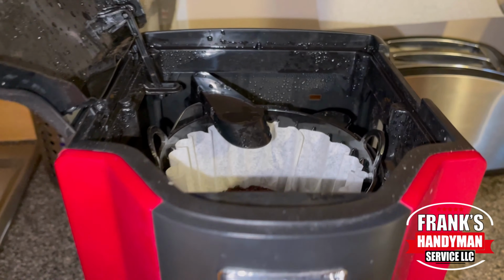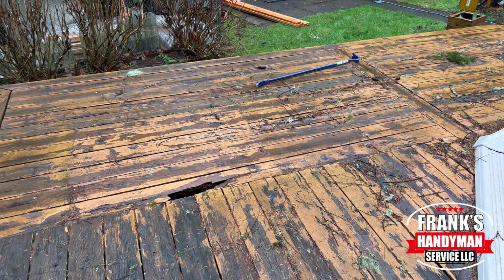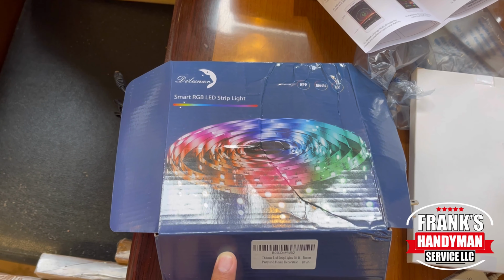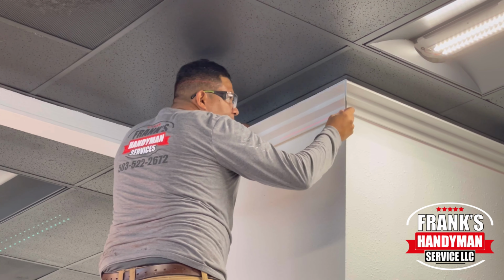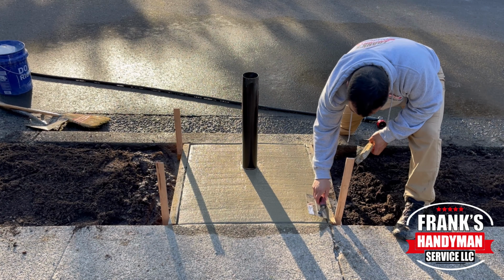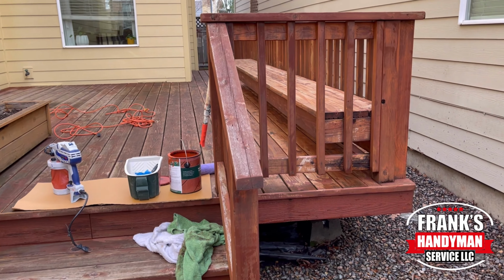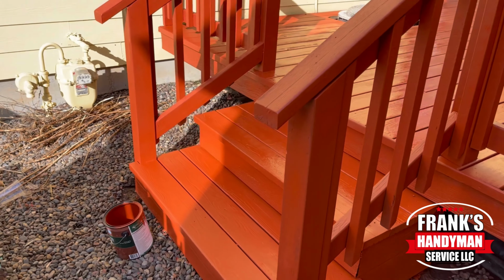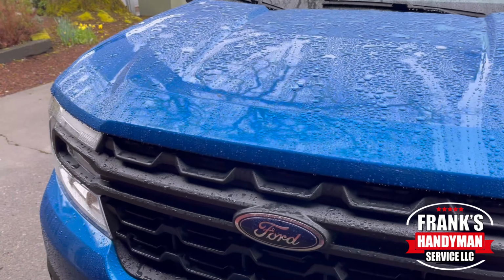Handyman Makes $1,000 Per Day With The Help Of New Ford Maverick Truck Saving Tons Of Money On Gas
Handyman Easily Makes $1,000 Per Day With The New Ford Maverick Truck Saving Tons Of Money On Gas

My Top FORD MAVERICK Recommended Products👇🏽:
1. All-Weather Floor Mats
2. Truck Bed Tonneau Cover
3. LASFIT Turn Signal Bulbs
4. Truck Bed Storage Box
5. Display Screen Protector
6. Windshield Sunshade
7. Tailgate Letter Inserts
8. Bushwacker Fender Flares
9. Front & Rear Mud Flaps
10. All Surface Cleaner
1l. Super Shine Dressing

Recording Gear Used In This Video👇🏽:
iPhone 12 Pro Max
DJI OM 4 - Handheld 3-Axis Smartphone Gimbal Stabilizer
RODE Wireless Go II
Shure MV88 Portable iOS Microphone
Ring Clamp Adapter for DJI OM4
Extension Rod for Gimbal
Portable Charger 36800mAh, Power Bank
Monsdle Travel Laptop Backpack Anti Theft

Chapters:
0:00 - Intro

Musician: LiQWYD

We do handyman work and repairs in the Portland Oregon and Vancouver Washinton. We will beat any reasonable written estimates. The Frank's Handyman team will be happy to assist you with any project such as Tile, Flooring, Baseboard, Trim, Interior Paint, Exterior Paint, Installing Doors, Handyman Repair, Instal Toilet, Instal Ceiling Fan & Ceiling Lights, Decks Repairs, Deck Painting, Installing Wooden Steps, Deck Sealing, Fence Sealing, Storage Construction, Electrical Work, Plumbing, Shower Remodel, Landscaping, Maintenance, Roofing, Drywall Repair, y much more...

Our Services
Service Area
Portland, Beaverton, Tigard, Lake Oswego, West Linn, Hillsboro, Aloha, Forest Grove, Sherwood, Milwaukie, Gladstone, Molalla, Gresham, Happy Valley, Newberg, Estacada
Damascus, Woodburn, Wilsonville, Scappoose, Troutdale, Fairview, Washington County, Multnomah County, Clackamas County

Safety:
Due to factors beyond the control of Frank The Handyman - Do It Yourself, I cannot guarantee against improper use or unauthorized modifications of this information. Frank The Handyman - Do It Yourself assumes no liability for property damage or injury incurred as a result of any of the information contained in this video. Frank The Handyman - Do It Yourself recommends safe practices when working on machines and or with tools seen or implied in this video. Due to factors beyond the control of Frank The Handyman - Do It Yourself, no information contained in this video shall create any expressed or implied warranty or guarantee of any particular result. Any injury, damage, or loss that may result from improper use of these tools, equipment, or from the information contained in this video is the sole responsibility of the user and not Frank The Handyman - Do It Yourself.